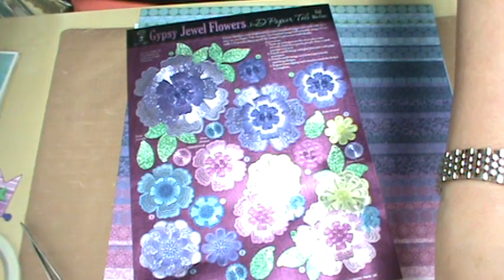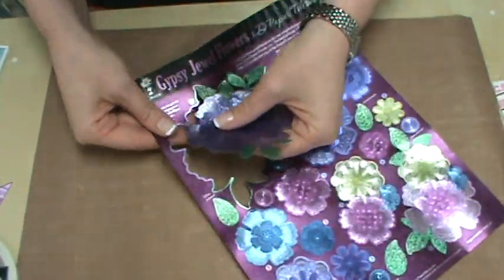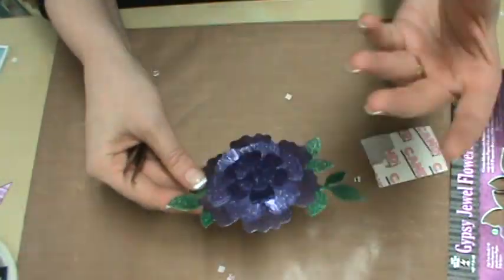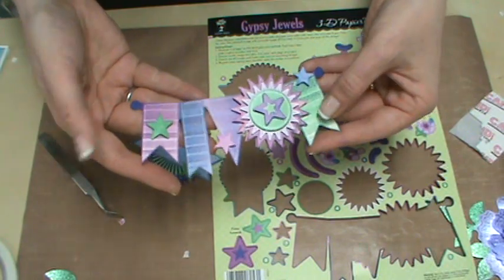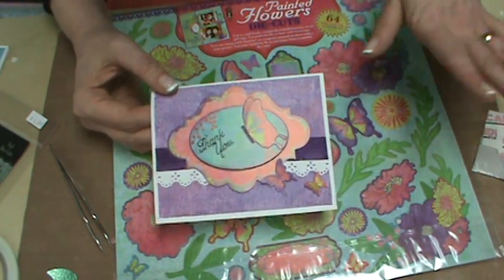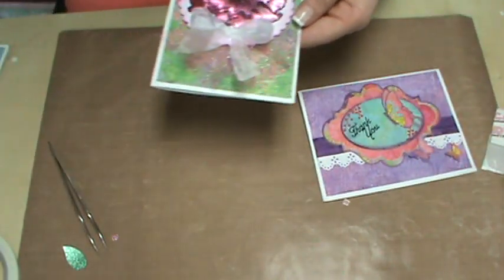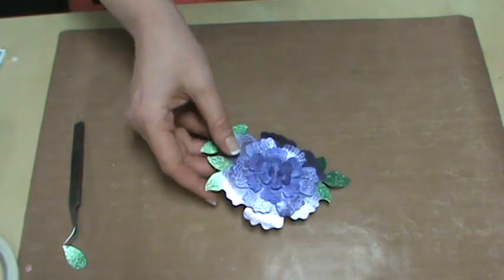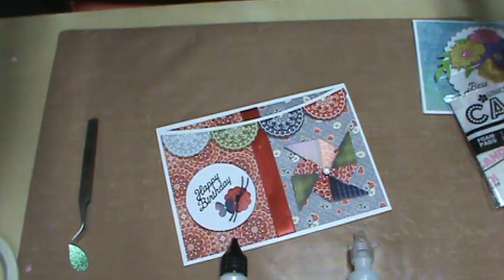# 75 Tim Holtz Stickles, Viva Decor Pearl Pens & New Hot Off The Press by Scrapbooking Made Simple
And, you are going to LOVE what we have to show you.  This is the prefect craft for everyone...easy to do and you look like a rock star when you are done!  I love it when you get so much BANG for your BUCK and with these collections from Hot Off the Press, you can't go wrong.  So at a "short" 40 min or so...come be a rock star with me...Stacey at Scrapbooking Made Simple